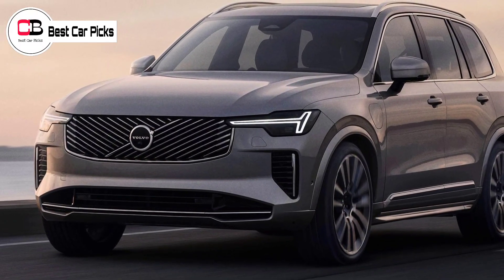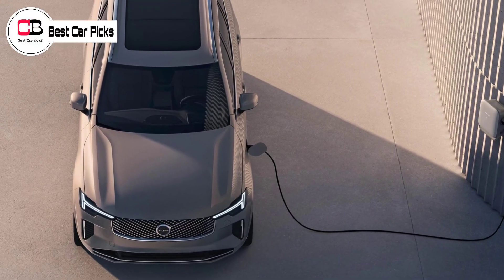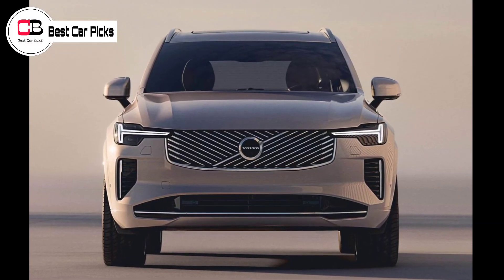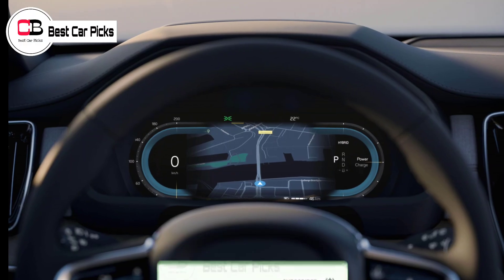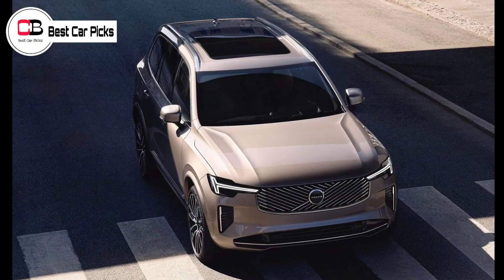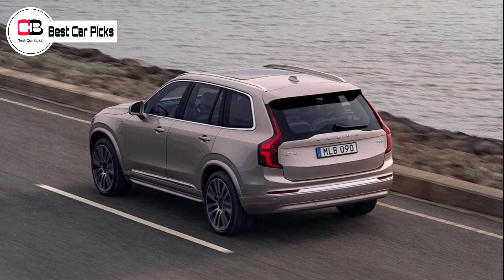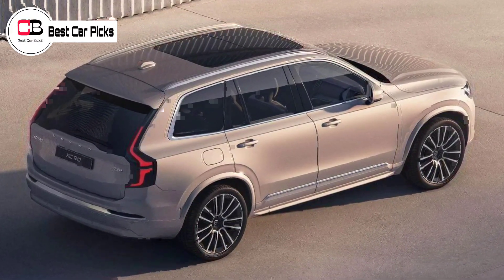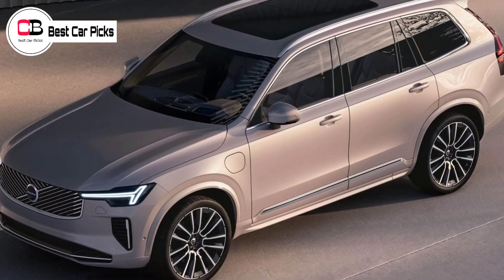The Ageing Volvo XC90 Gets Another Facelift! | Volvo XC90 Facelift 2024 | Volvo PHEV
Hello guys in this video we are going to discuss about the all new Volvo XC90 Facelift in detail, so make sure you watch it till the end.